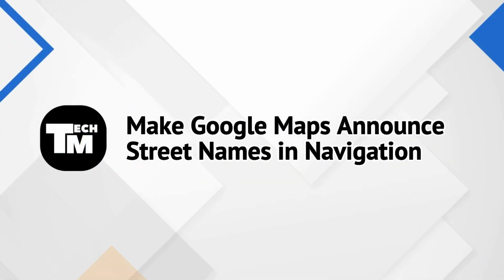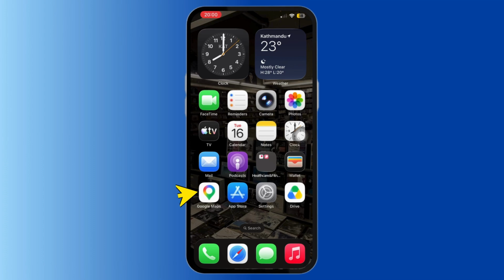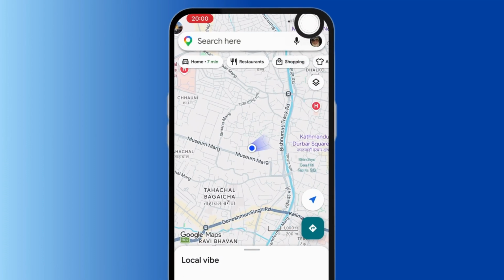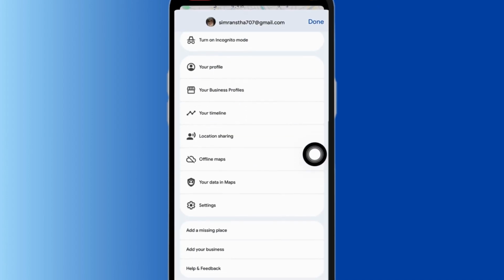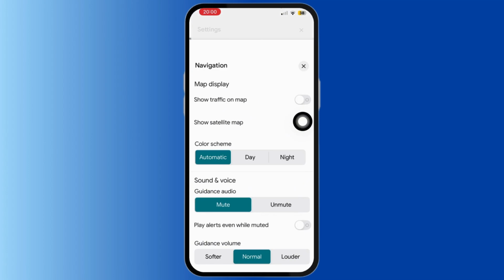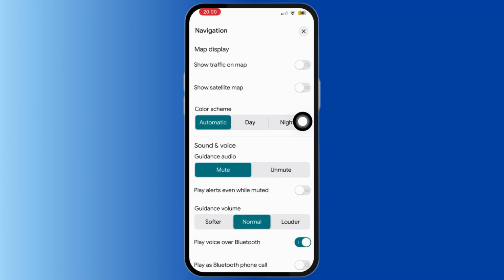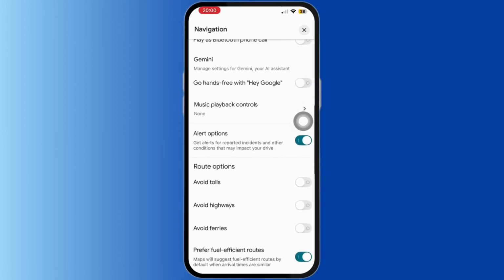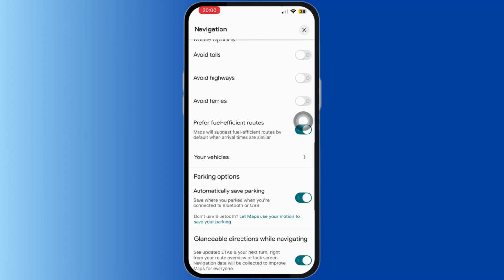How to Make Google Maps Announce Street Names in Navigation (2026)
Want Google Maps to announce street names while you're navigating? In this video, I'll show you how to enable voice guidance and make Google Maps speak street names during navigation on Android and iPhone. This quick tutorial will help you improve your driving experience and ensure you never miss a turn.

Whether Google Maps is not announcing street names or you simply want more detailed navigation instructions, follow these easy steps to turn the feature on.

Timestamps:
00:00 Introduction
00:24 How to Make Google Maps Announce Street Names

In this video, you'll learn:
How to enable voice navigation in Google Maps
How to make Google Maps announce street names
How to adjust Google Maps voice settings
How to fix navigation voice issues
How to improve turn-by-turn directions
Google Maps navigation tips for 2026